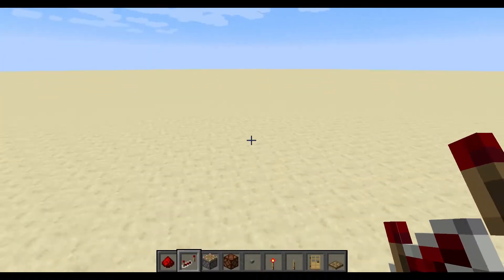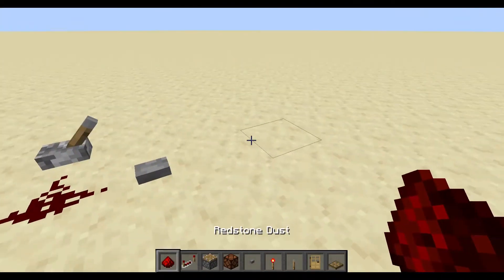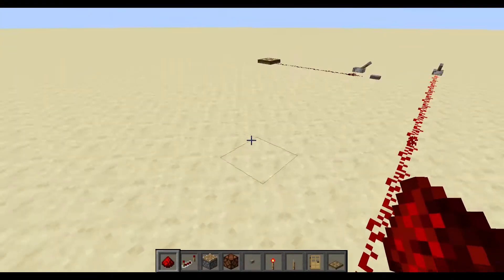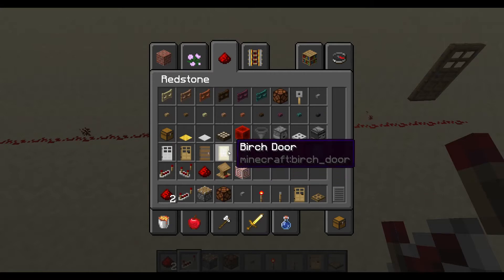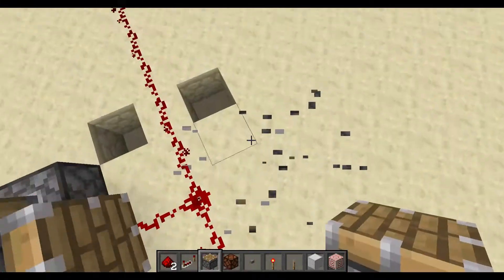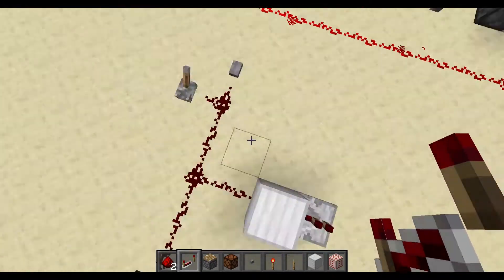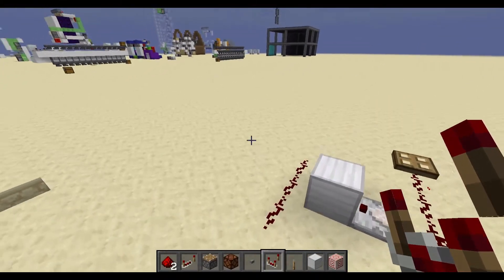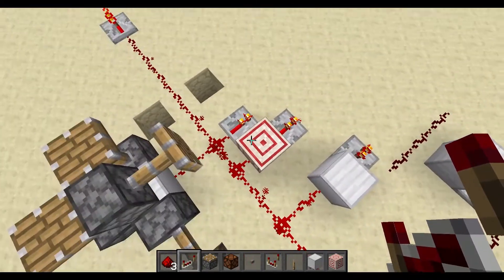Redstone Concepts: The Basics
Today I show you the redstone basics. I hope this helps you in redstone.